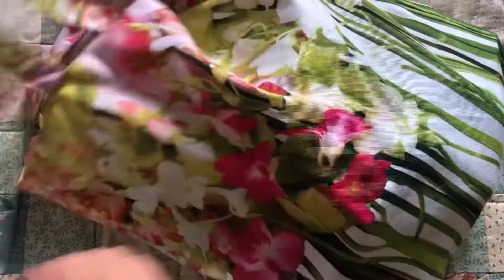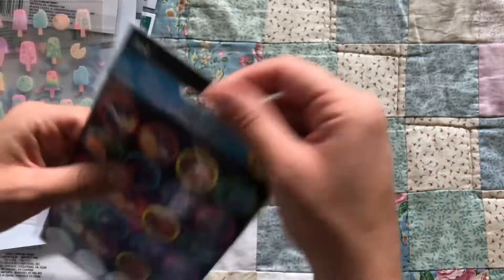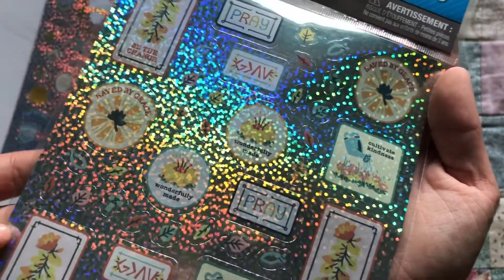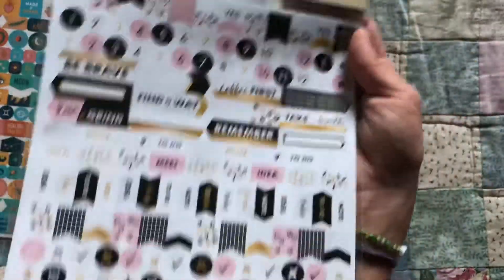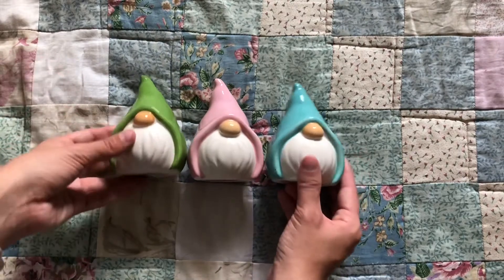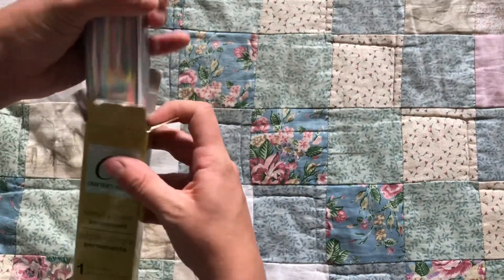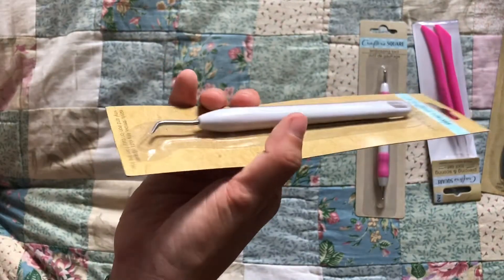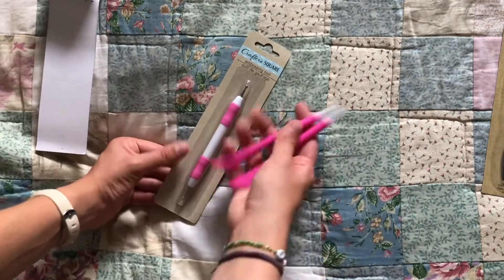Dollar Tree sticker and craft haul!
Hi friends! Been a while since I’ve uploaded but hope you enjoyed this video!!! I’ve already been using these craft supplies and stickers and the simple joy these gnomes has brought me is ridiculous… 😆 hope your summer is going well!!! ☀️